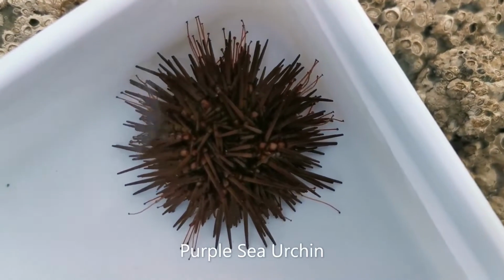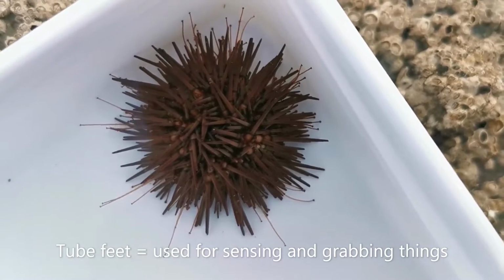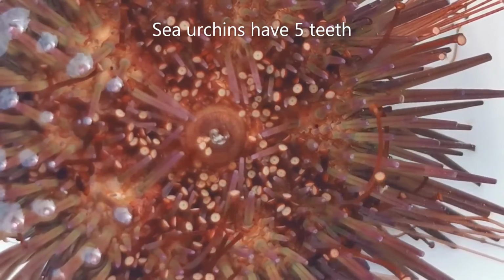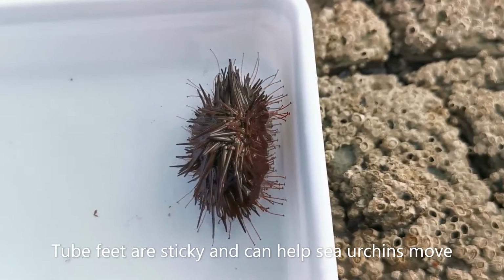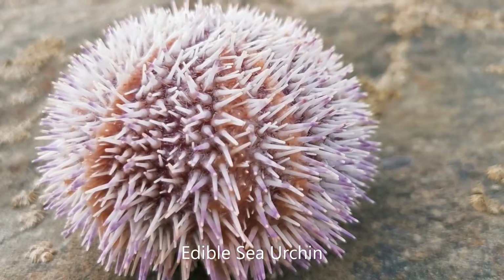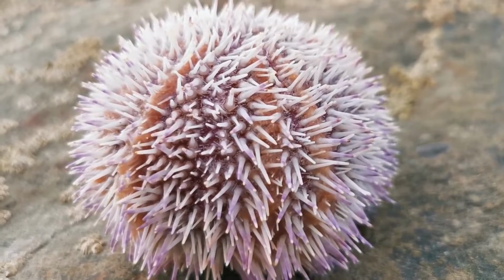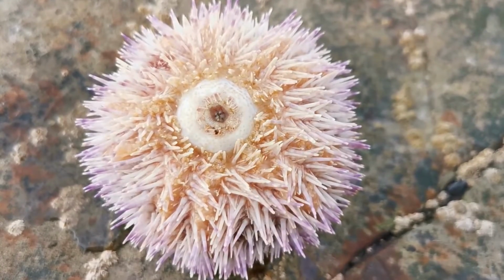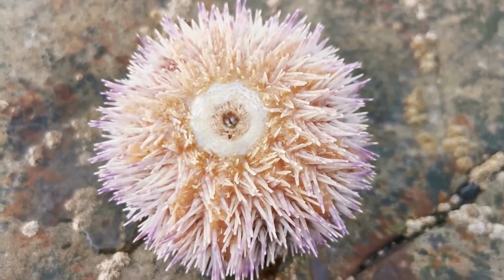Sea Urchin Anatomy - What are Tube Feet?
This video is for Chapter 4 Activity 4.5. In the video, we will look at some basic sea urchin anatomy and understand how they use their spines and tube feet.